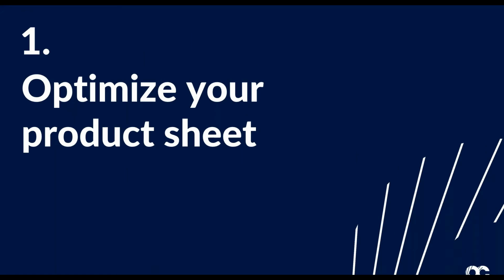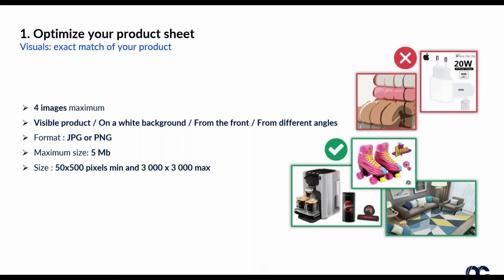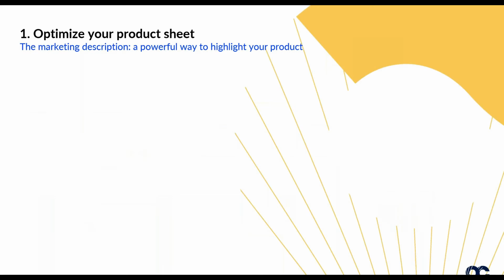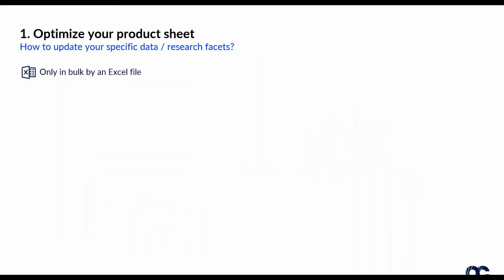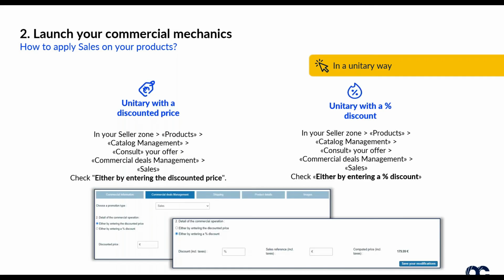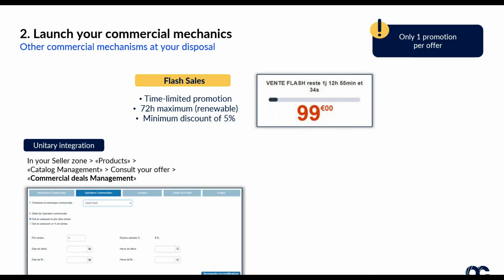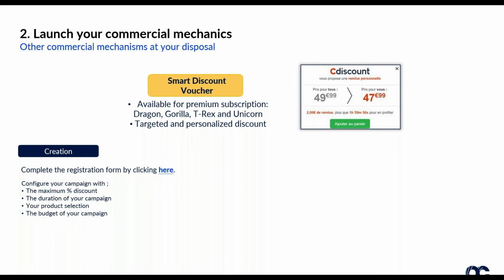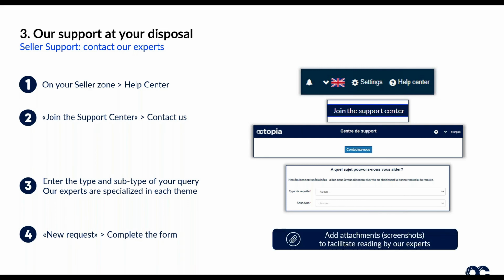French Winter Sales 2022 : How to set up your products sheets ?